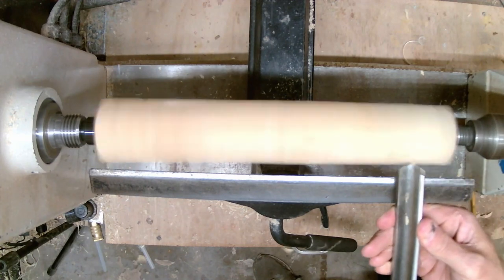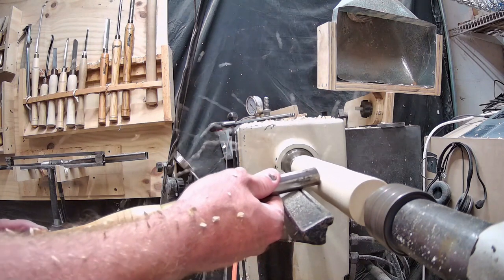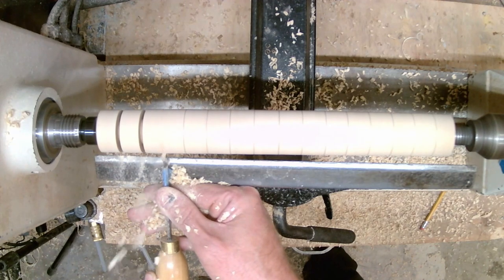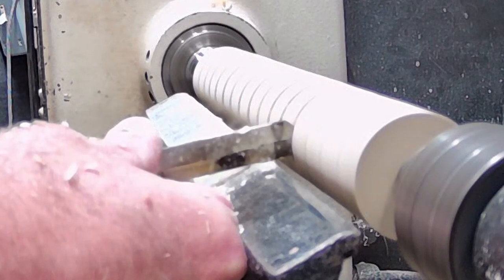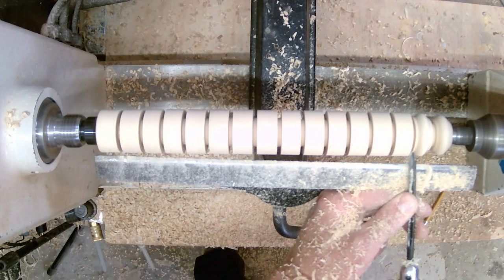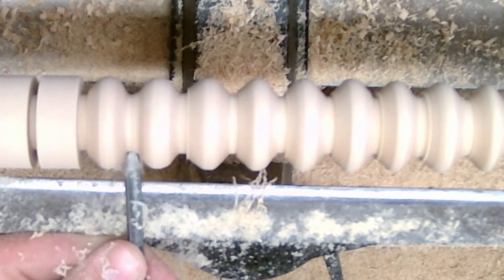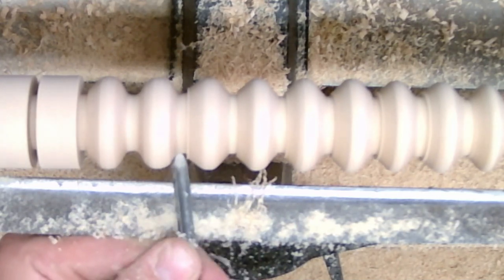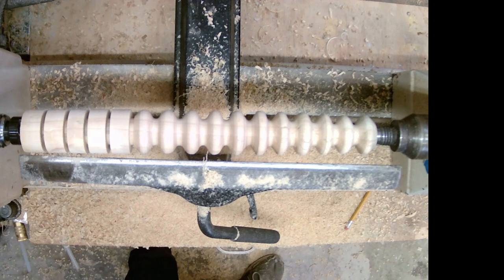Woodturning 5 easy steps for perfect beads and coves using a detail spindle gouge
Beads and coves with a spindle gouge are the perfect practice for beginner woodturners.  The techniques used in this skill building exercise will teach you tool control used in other types of turning like bowl making.

Intro  00:00
how to use spindle roughing gouge 00:25
parting lines 02:07
turning beads 04:32
cutting coves 06:50
Final thoughts 09:35

to see more of what I make.

I do interactive remote demos through Zoom for clubs and to the public.

There are risks involved with woodturning.  If your not familiar with the turning techniques I use consult with an experienced instructor or mentor.  Always use appropriate eye, face, and lung protection while woodturning.

Some of the tools I use in my shop.
Grizzly G0766 lathe
Hurricane turning tools bowl gouges
Hurricane turning tools skews
Nova Supernova 2 chuck
Grizzly 17” bandsaw
Wen slow speed grinder 8”